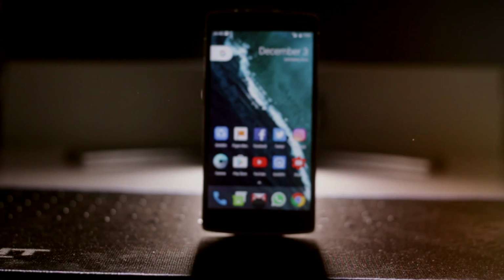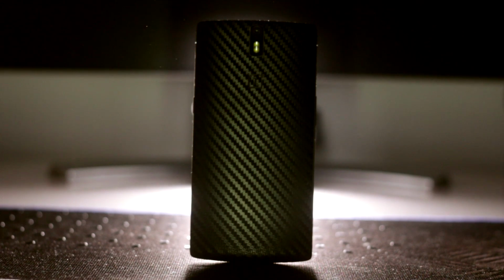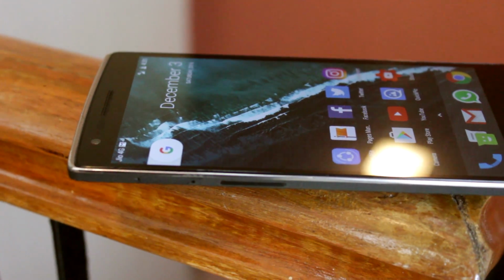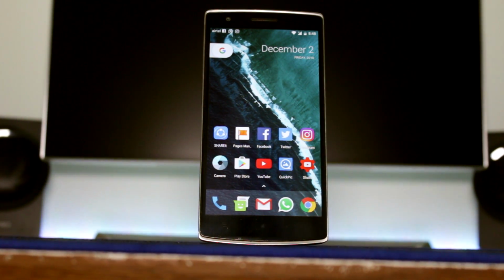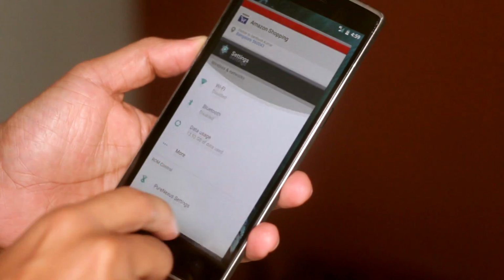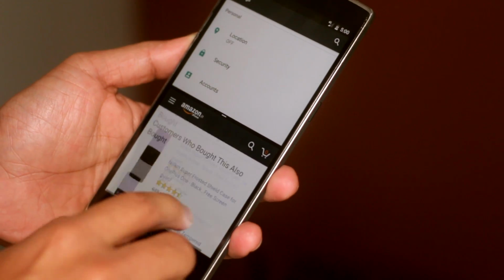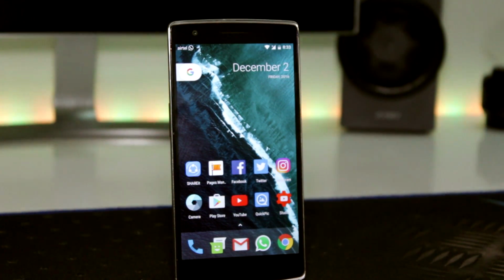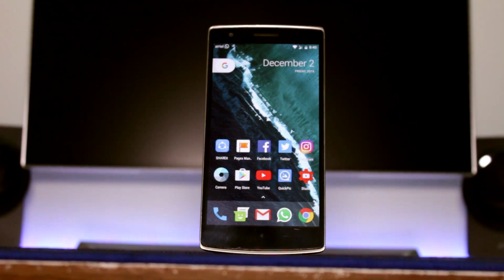Revisiting OnePlus One in 2016-17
I decided to get back to my OnePlus One after all my other devices broke. I have never felt better or rather comfortable with any other device.

Is the Flagship Killer from 2014 still reliable in late 2016 or even 2017? Well that's exactly what we have discussed in this video.

Design & Build Quality : 8/10
Performance : 8/10

Rs. 7K - 8K - TBA
Rs. 9000
Rs. 10000